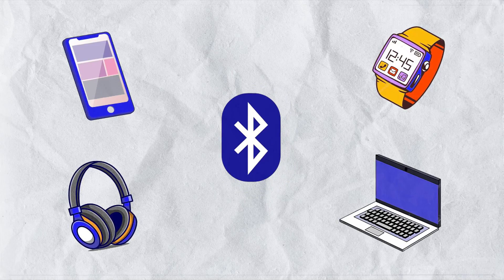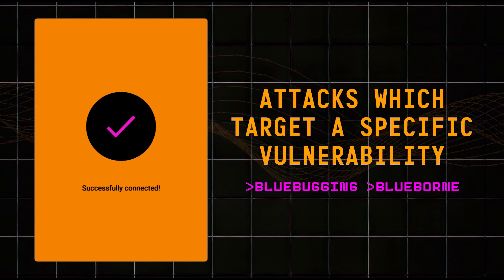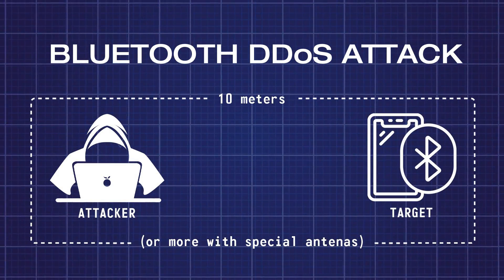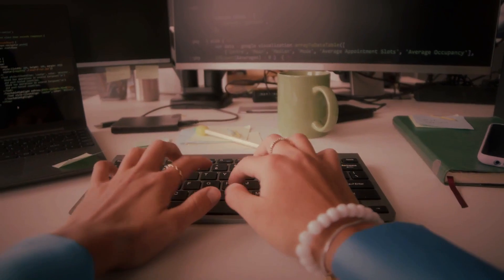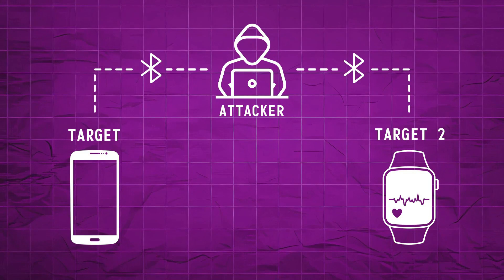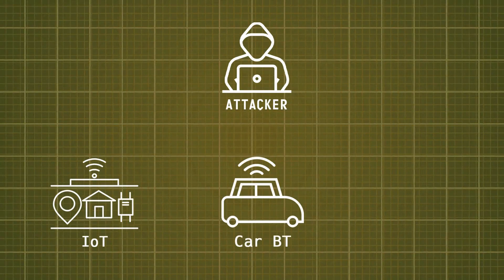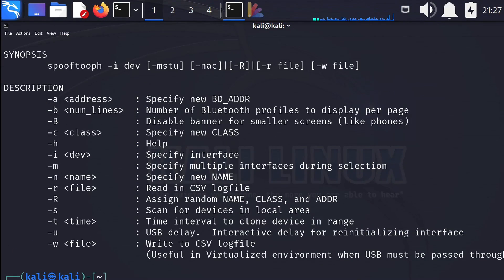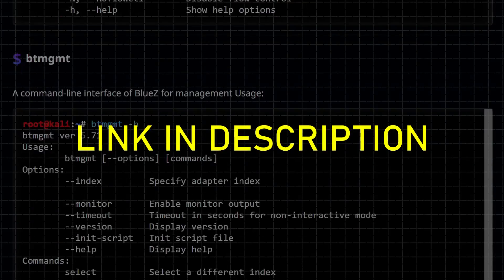Introduction to BLUETOOTH HACKING!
Cybersecurity 101: Bluetooth Security
// CHAPTERS:
0:00 Intro
0:30 Stage Number I
1:05 BT DDoS
1:30 BT Impersonation
1:53 HID Spoofing
2:19 BT Interception
2:47 BlueBorne
3:24 Stage Number II